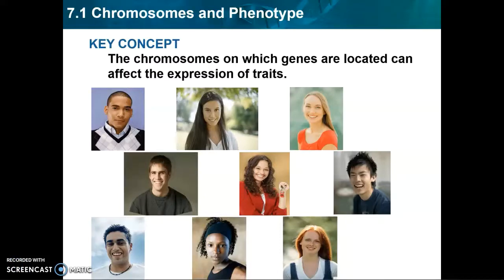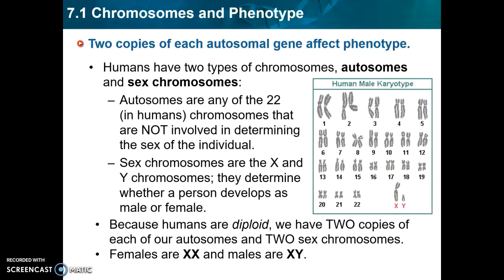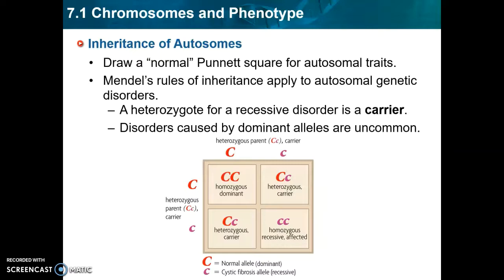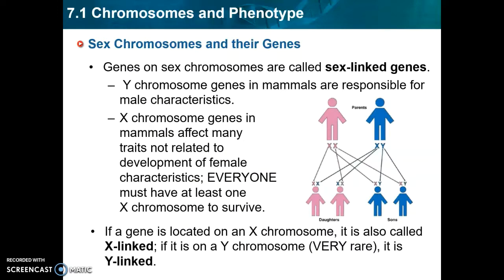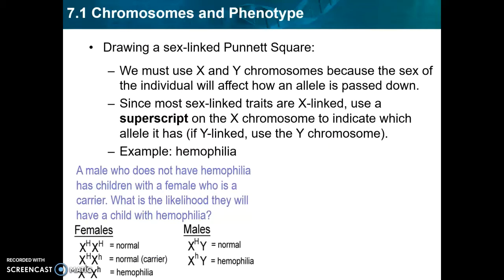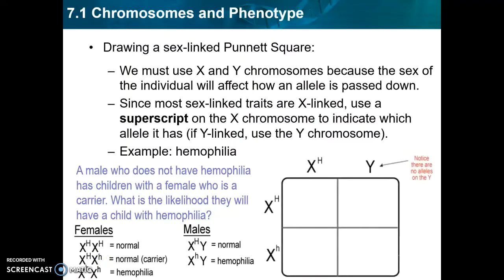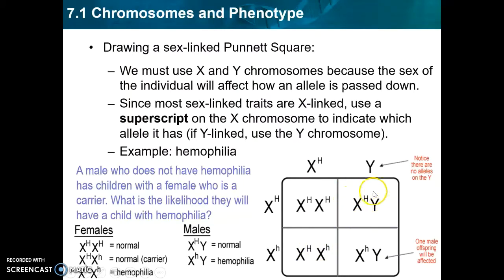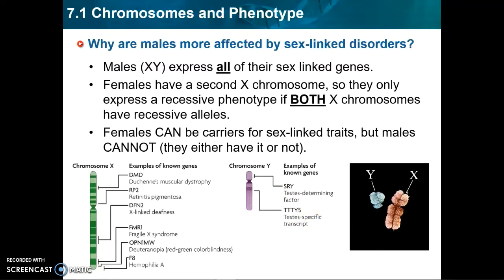Chapter 7.1 Sex Linked Traits